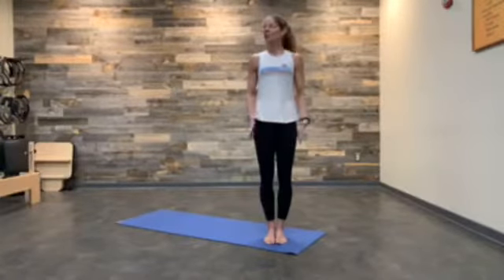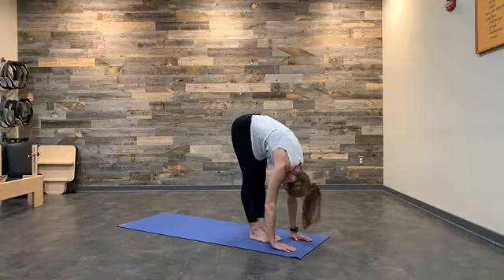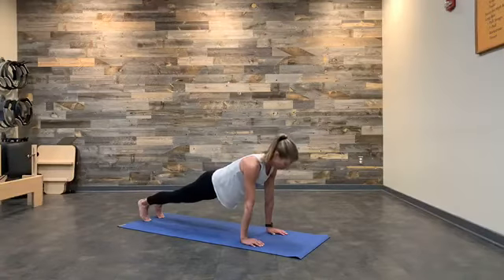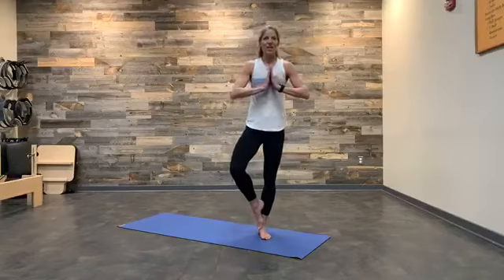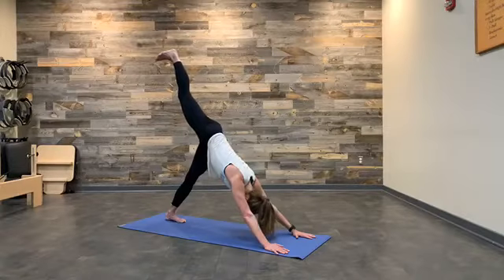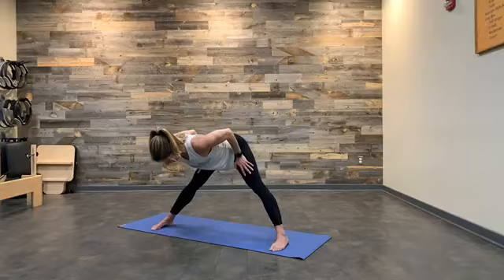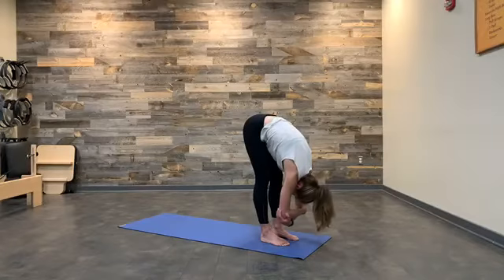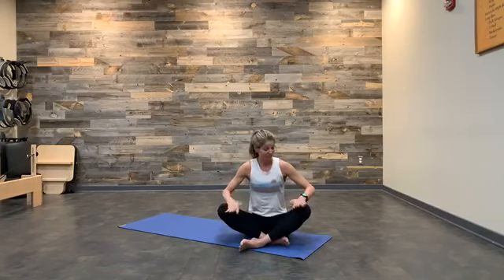HQfit Yoga Strength w/ Steph - May 12, 2020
Yoga Strength focuses more on poses that require physical and mental strength.  As always, modifications are offered and it is a workout that you can build up to.  Try starting at a lower level and see where you can go with this fun but challenging class.

Recommended equipment: yoga mat, block (optional)